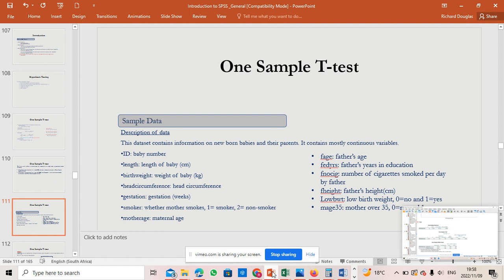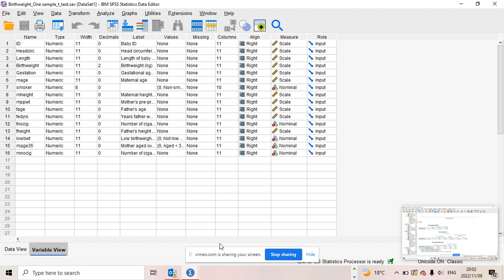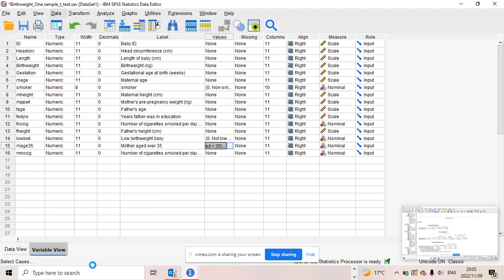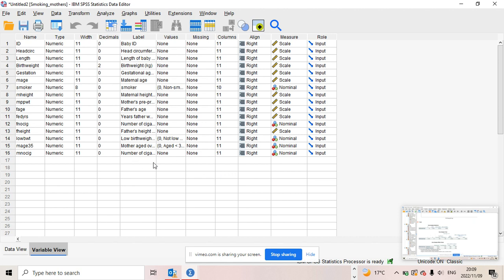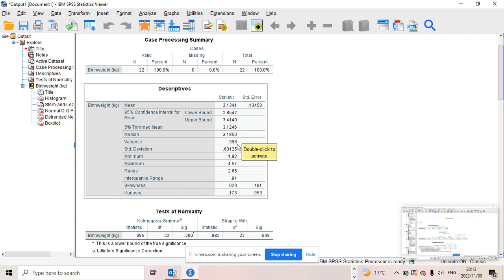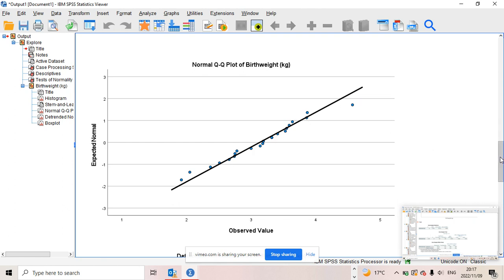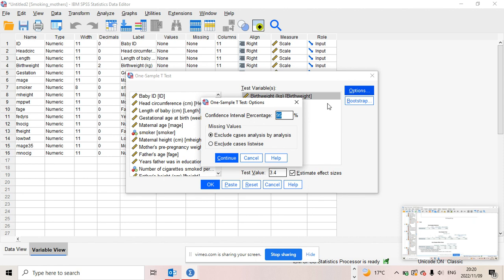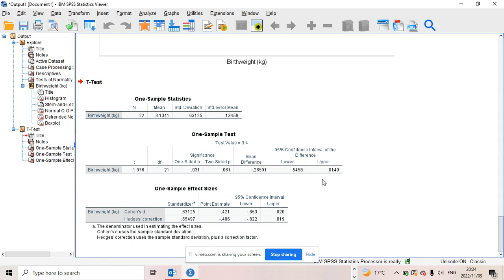Quantitative Data Analysis: One-sample t-test in SPSS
This video explains how to conduct and interpret a one-sample t-test in SPSS. It covers how to compare the mean score of a single sample against a known or hypothesised value, generate the SPSS output, and interpret the results for research reporting.